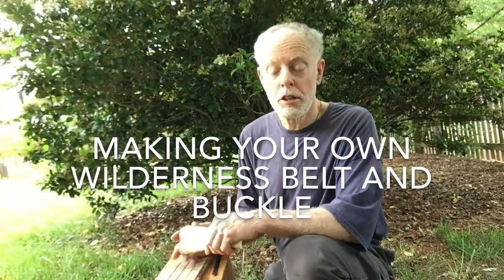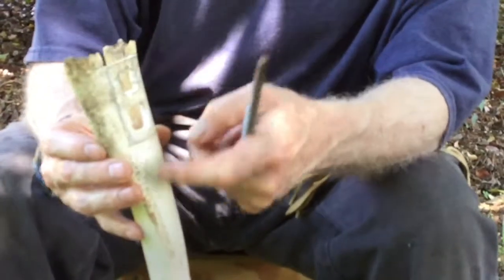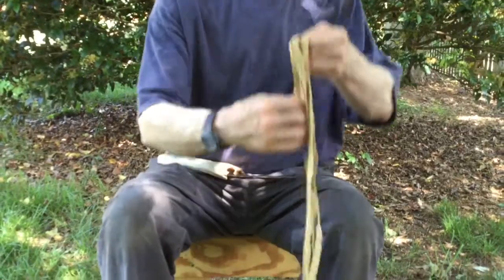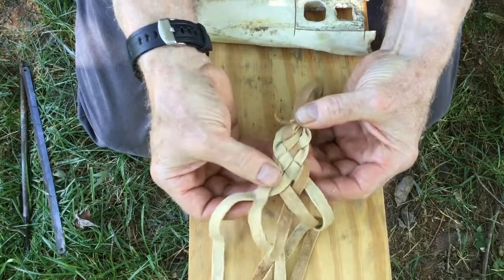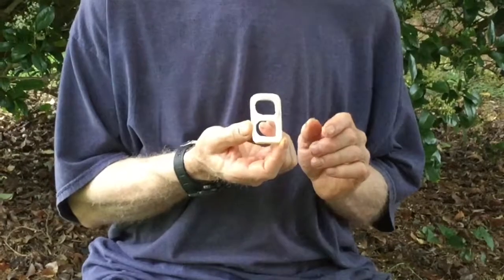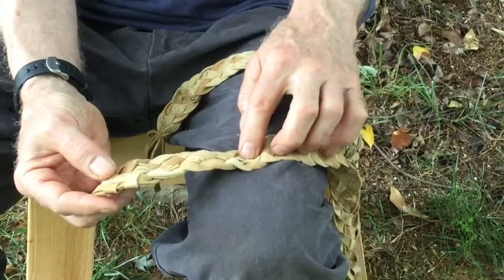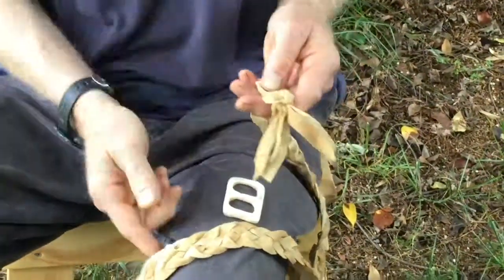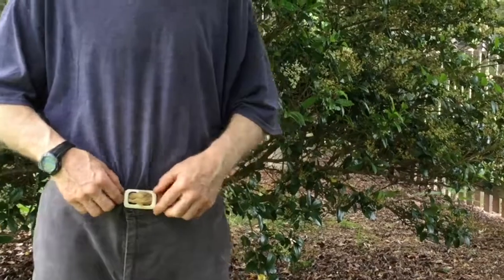How to Make Your Own Bone Belt Buckle and Plaited Buckskin Belt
How to make a wilderness belt from start to finish with a moose bone buckle and buckskin plated  cordage